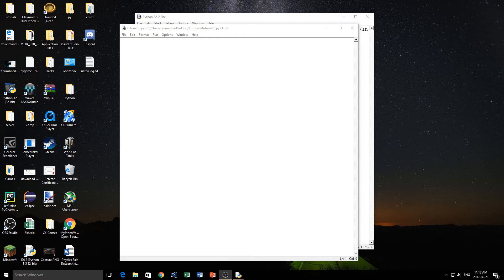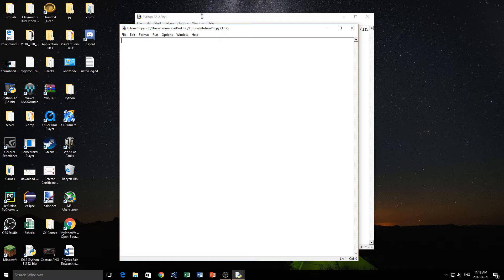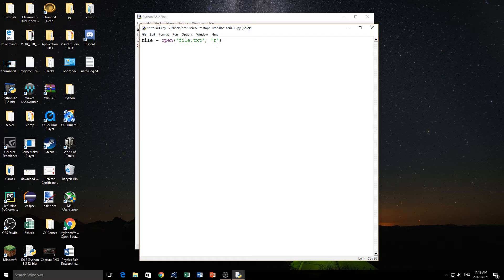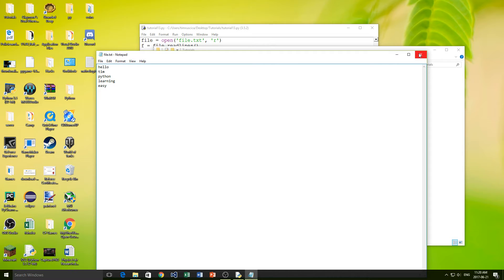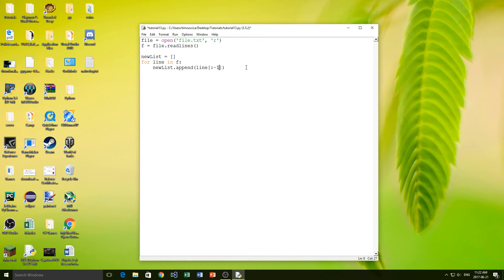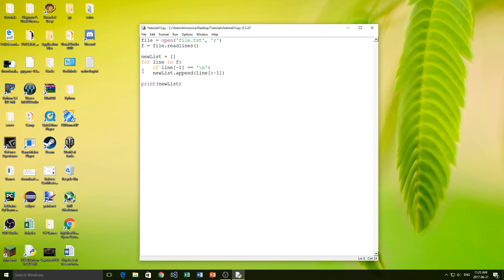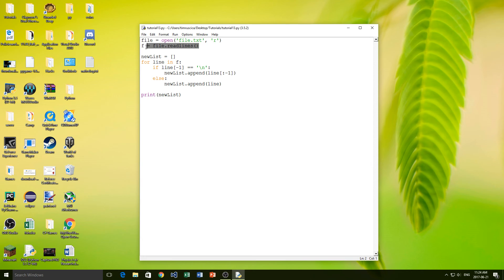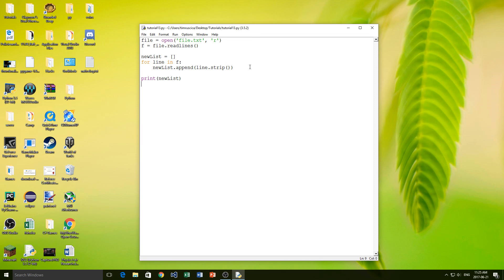Python Programming Tutorial #13 - How to Read a Text File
This is the 13th video in my python programming series. Today I talk about how to read from a text file using python.

Note: Make sure your file in in the directory as your python script or else this will not work! Also make sure you use the 'r' file mode.